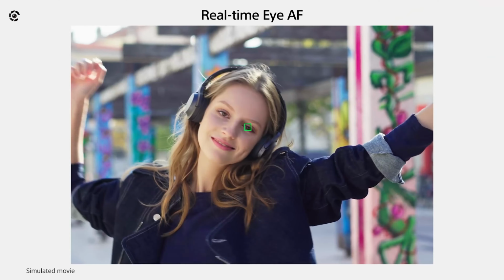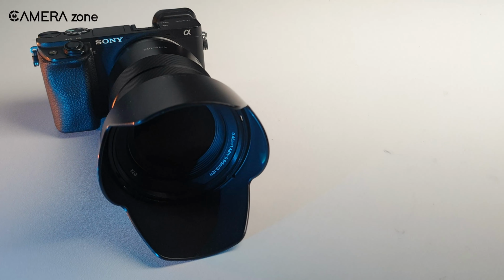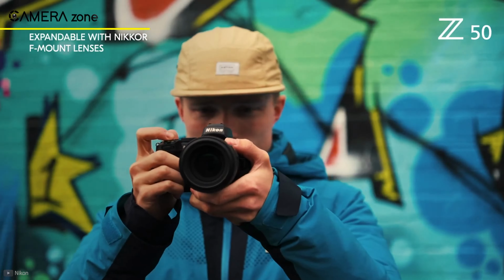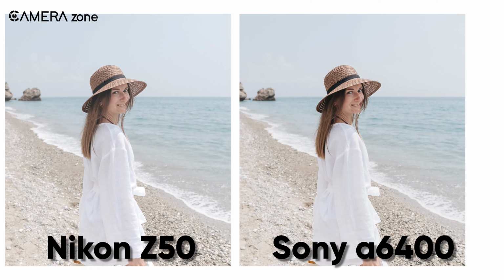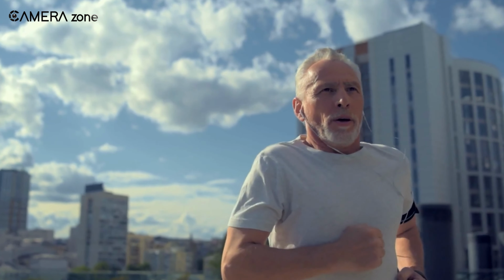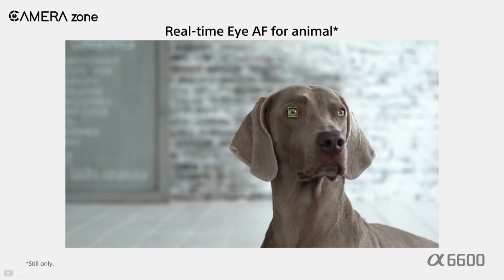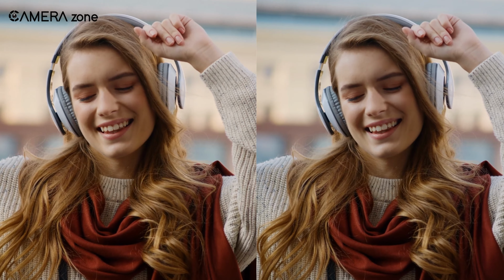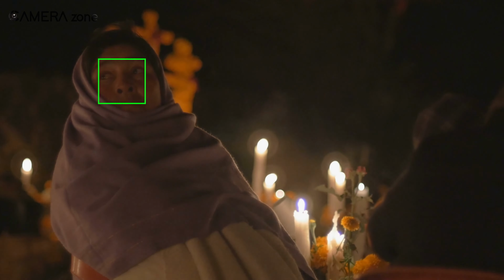Nikon Z50 VS Sony a6400 - Which One You Should Pick!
Here we are with another comparison video between Nikon Z50 vs Sony a6400. Both Nikon Z50 and Sony a6400 are highly capable APSC hybrid cameras for image and video. Though there are many similarities between these two cameras, Still there are some differences between the camera specifications of these two cameras, which might be crucial depending on the type of photography or videography you are into. So watch the video till the end to know all the major differences between Nikon Z50 and Sony a6400
Nikon Z50
Sony a6400
00:00 -Intro
00:34 -Sensor and Image Quality
02:45 -Video
04:05 -Autofocus